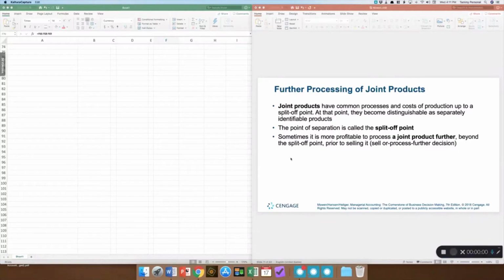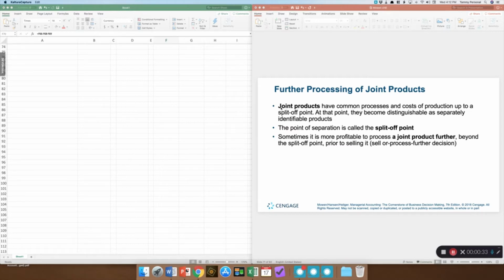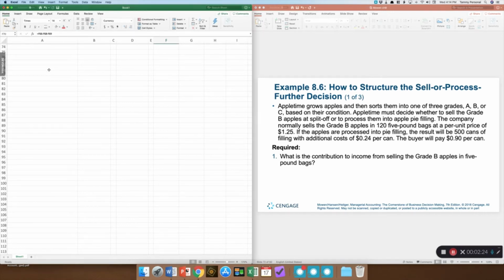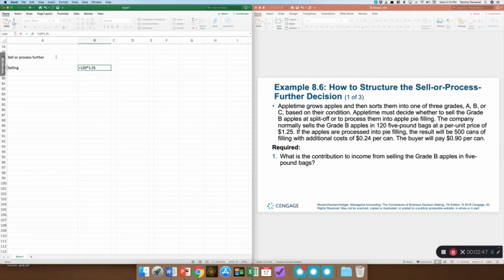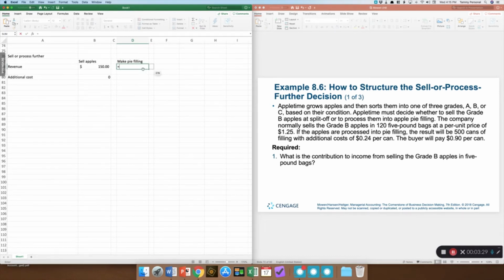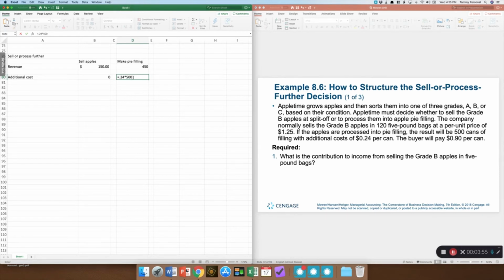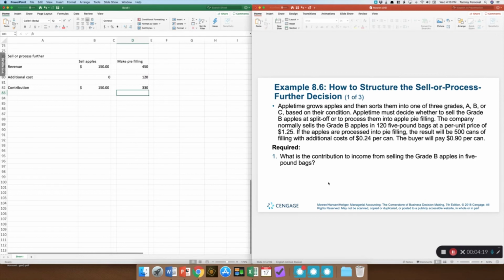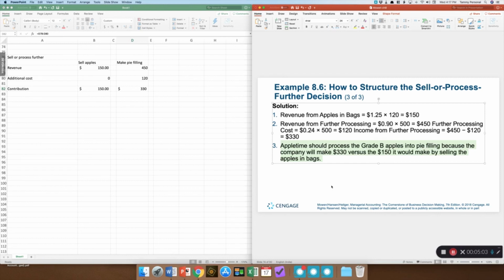MGT 214 Tactical decisions 5